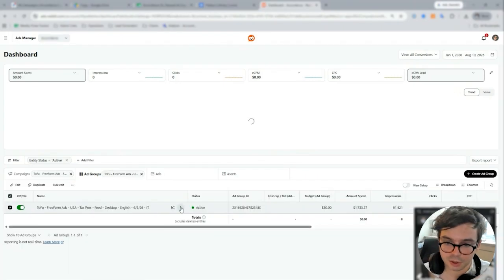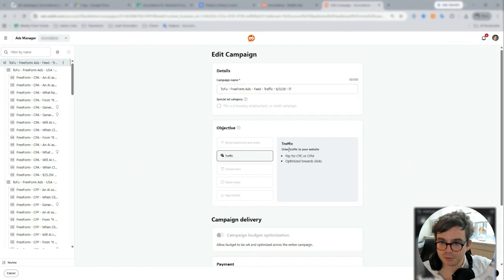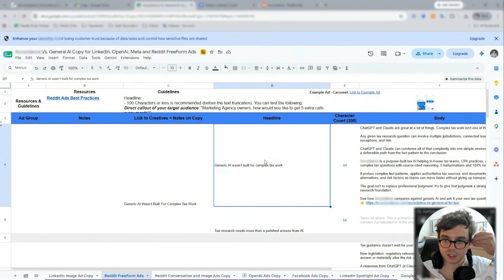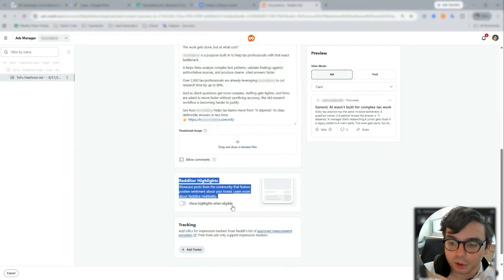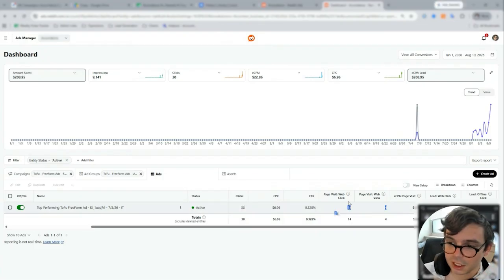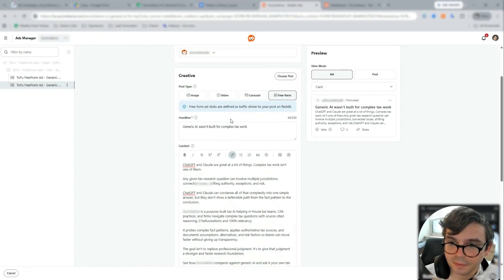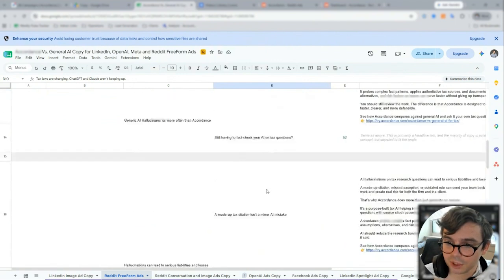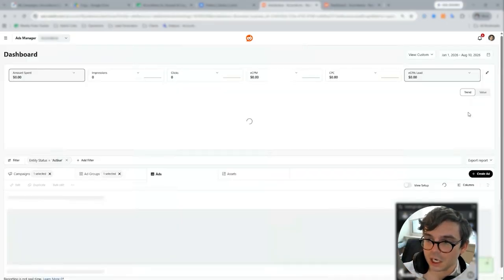Reddit Free-Form Ads Best Practices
In this video, I'll show you how to create Reddit Free-Form Ads, one of the most native-looking creative formats available in Reddit Ads.

Here are a few of the topics covered in the video:
- Whether you should leave comments on
- Best practices for Free-Form ad copy
- What ad-level settings you should avoid

CHAPTERS:
00:00 – What Are Reddit Free-Form Ads?
01:24 – Choosing the Right Campaign Objective
02:01 – Creating Your First Free-Form Ad
03:00 – Free-Form Ad Settings & Best Practices
04:14 – Measuring Clicks vs. Website Page Views
05:03 – Adding Ad Copy & Tracking URLs
06:24 – A/B Testing Headlines & Ad Copy
07:16 – Feed vs. Conversation Placements

Resources & Articles
Want to learn more about Reddit Ads? Here are a couple of resources for you: